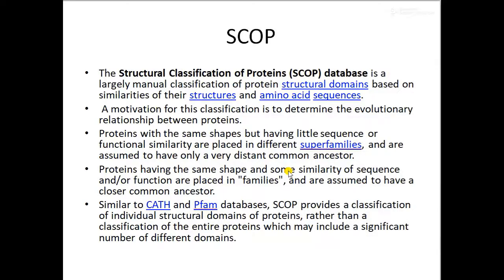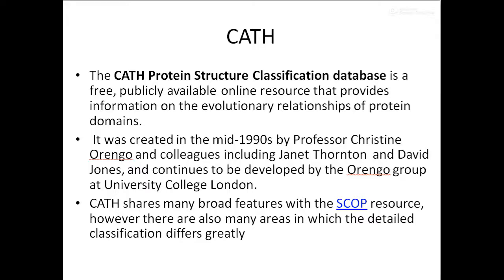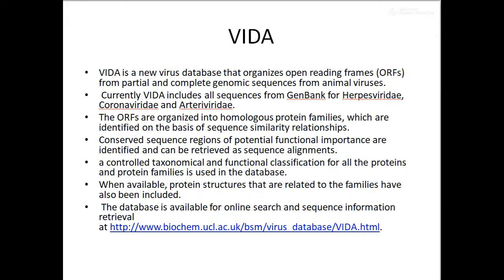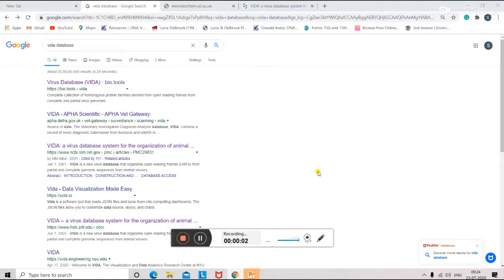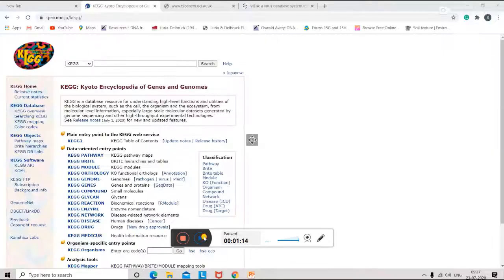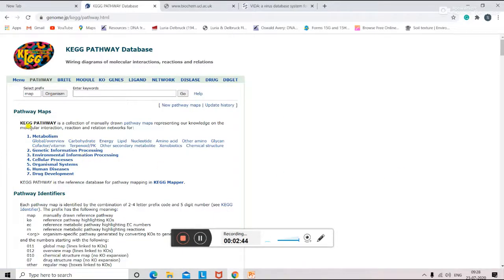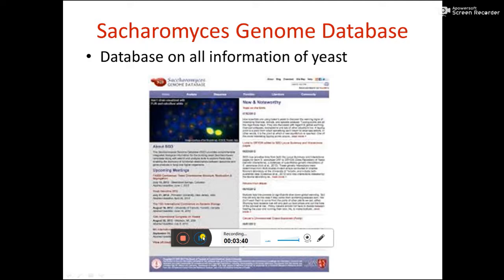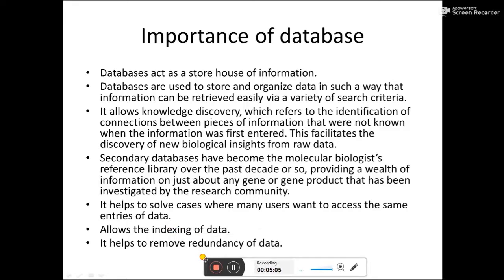bioinformatics database final